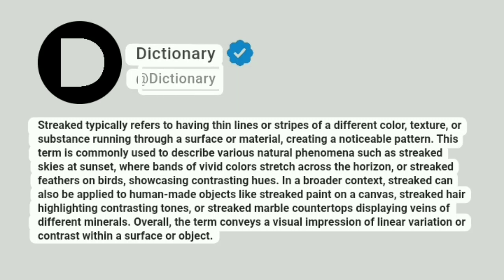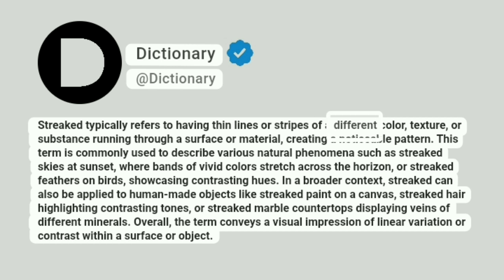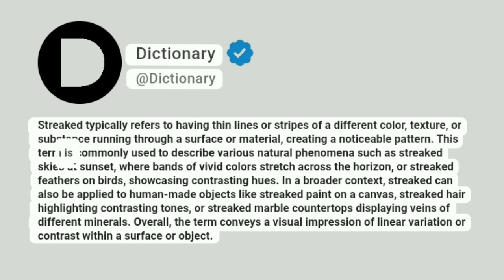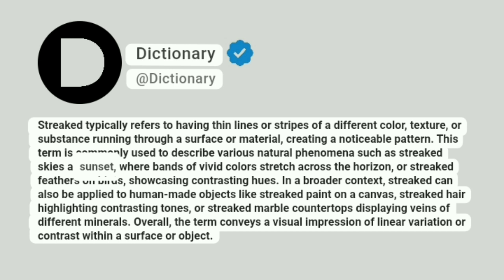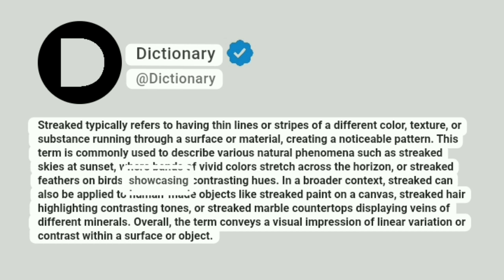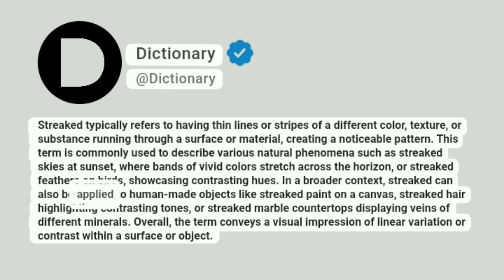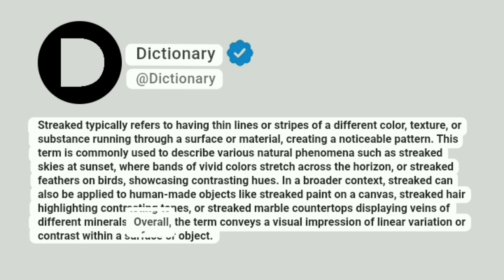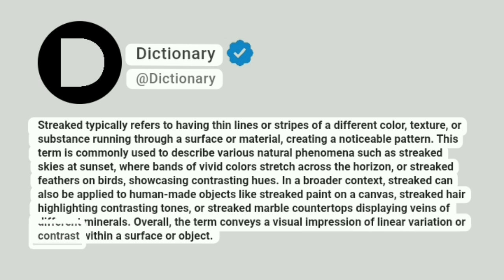Streaked Meaning In English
Streaked typically refers to having thin lines or stripes of a different color, texture, or substance running through a surface or material, creating a noticeable pattern. This term is commonly used to describe various natural phenomena such as streaked skies at sunset, where bands of vivid colors stretch across the horizon, or streaked feathers on birds, showcasing contrasting hues. In a broader context, streaked can also be applied to human-made objects like streaked paint on a canvas, streaked hair highlighting contrasting tones, or streaked marble countertops displaying veins of different minerals. Overall, the term conveys a visual impression of linear variation or contrast within a surface or object.